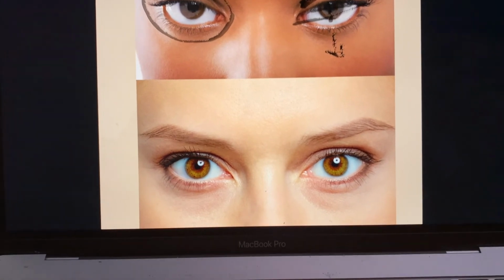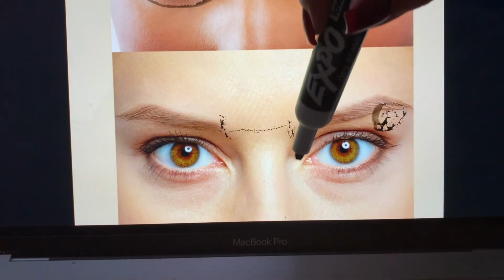Analyzing different types of eyes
In today's video we will finally be analyzing all the types of eyes that we have been learning in previous videos in order to create the right design for each client.